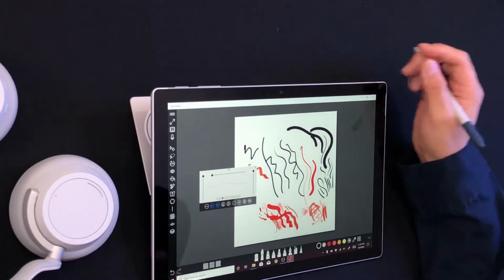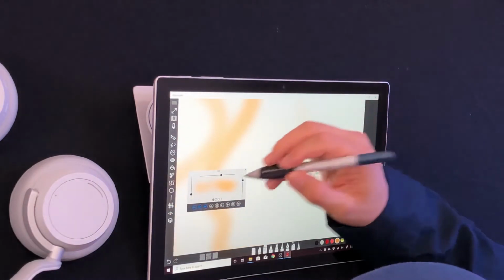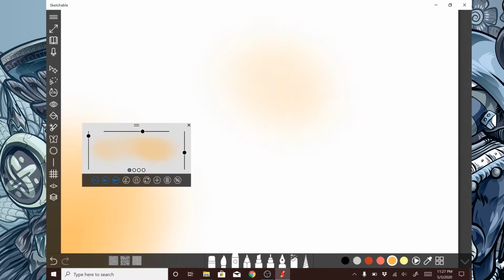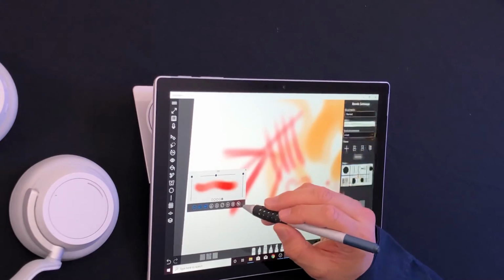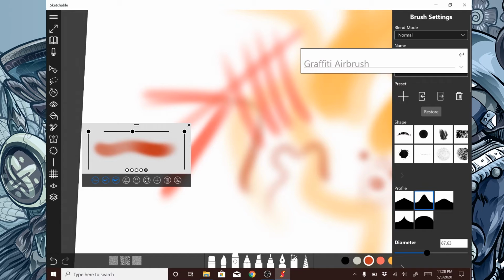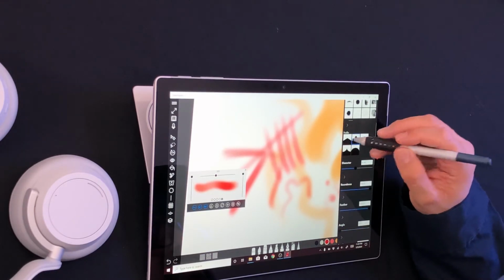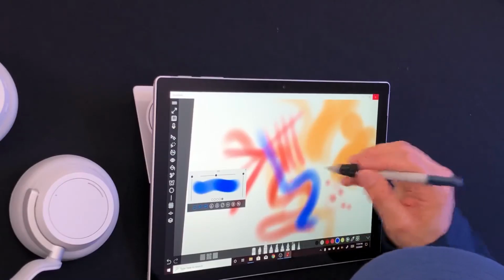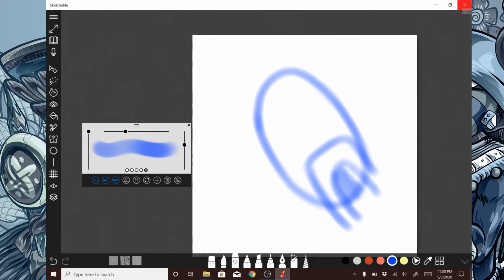Digital Drawing in Sketchable with DTM: Airbrush Tool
Download Sketchable App from the Microsoft Store on your Windows 10 device.

See you around the internets!

Executive Producers Ryan Harris and Miles Harris of Silicon Benders
Hosted by DTM
Produced, Filmed and Edited at Azalea Creative Group, ATL